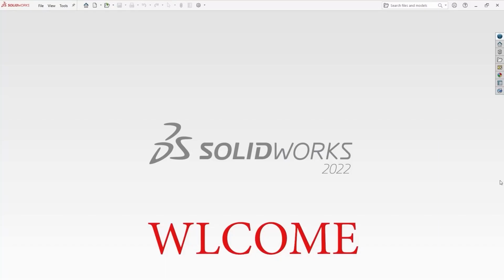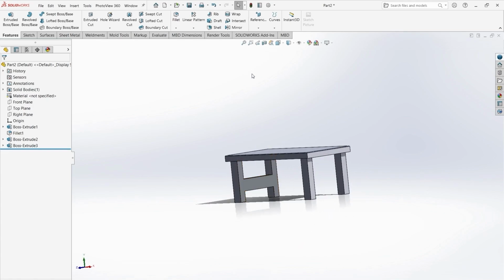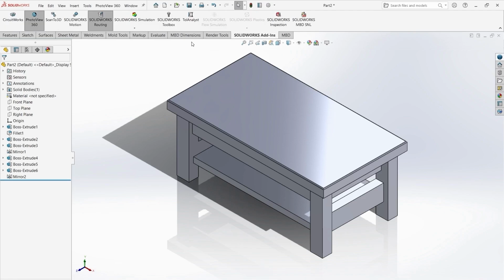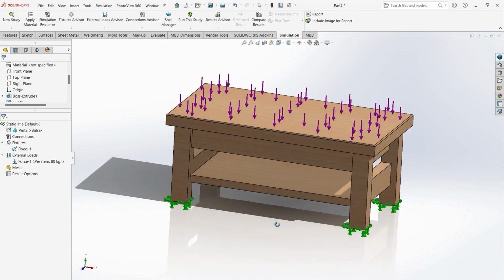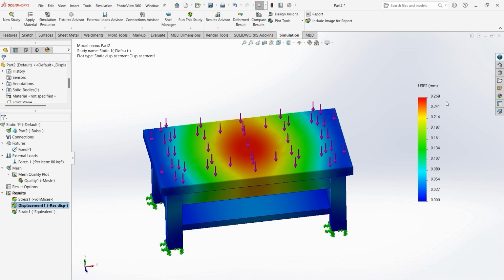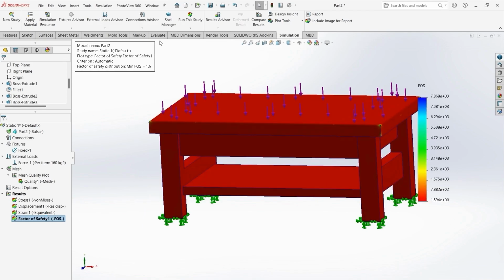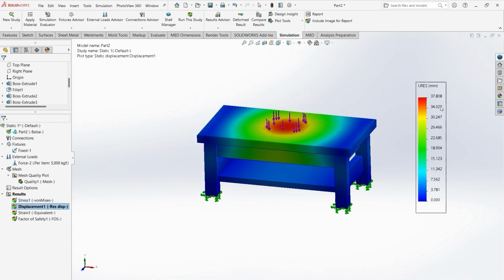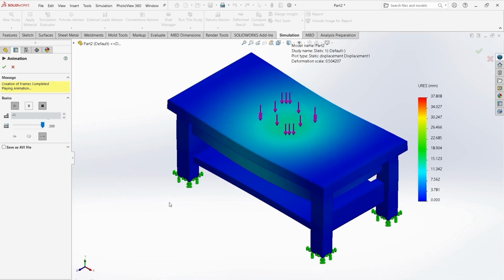SOLIDWORKS SIMULATION ON TABLE .